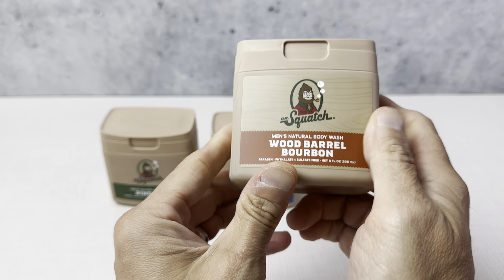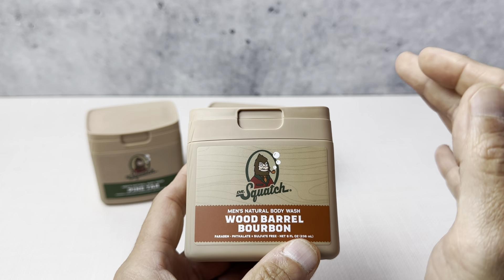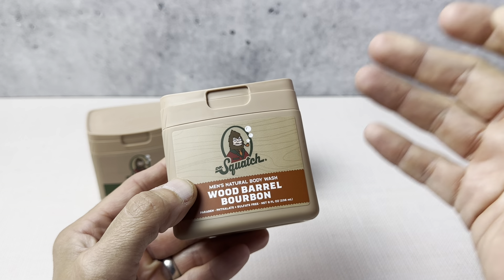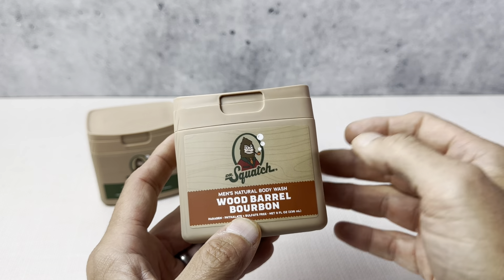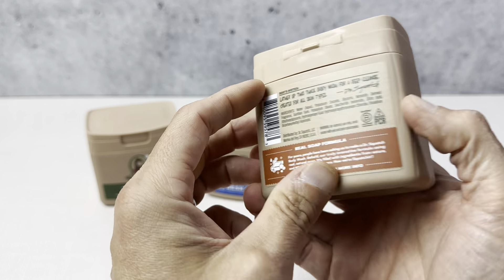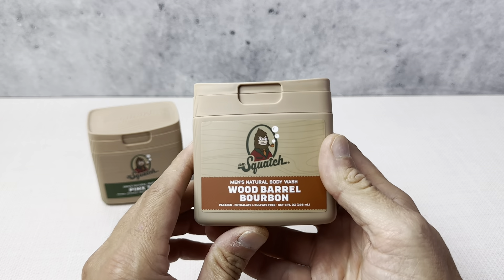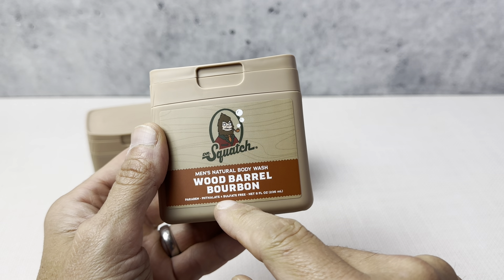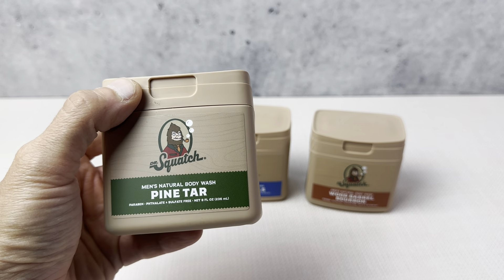My Review of the Dr Squatch Natural Body Wash for Men 3 pack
Review of the Dr. Squatch NEW Natural Body Wash for Men - Non-Exfoliating - Pine Tar + Wood Barrel Bourbon + Fresh Falls (8 oz, 3 Pack).